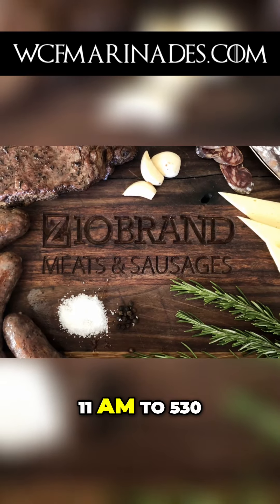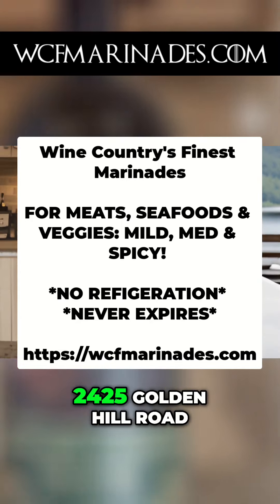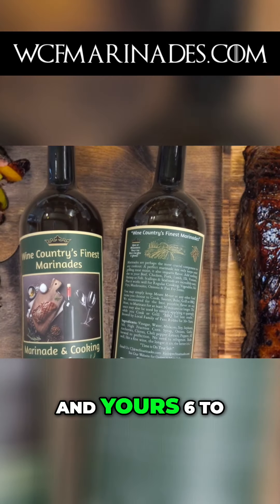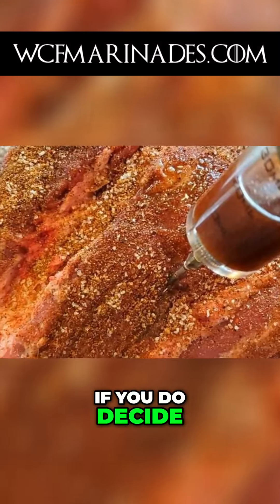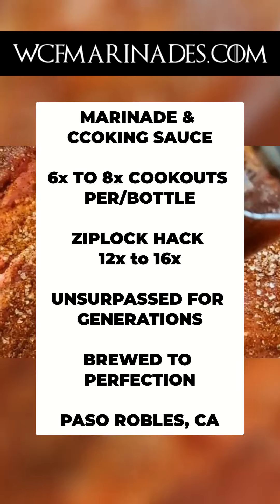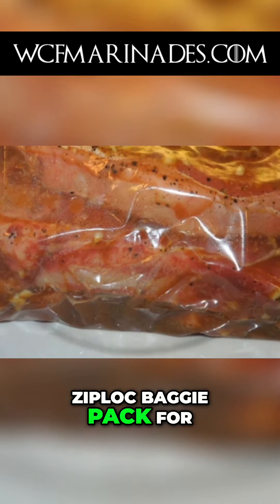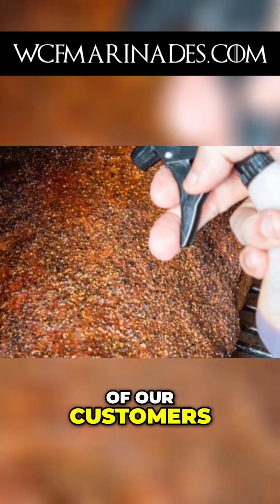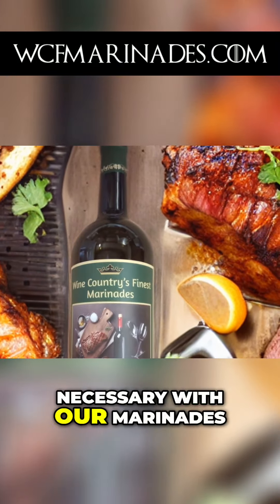Master Marinade Injection for Ultimate Juicy Meats!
Unlock the secret to grilling perfection with our Injection Techniques! Join Griller in the kitchen as he demonstrates how to elevate your meats using marinades. From syringes to Ziploc bags, learn tips for maximum flavor impact and enjoy juicy, mouthwatering dishes every time!

Welcome to Wine Country's Finest Marinades
(WCF) Marinade is the Perfect Blend of Flavors,
Longevity & Convenience.

A COOKING SAUCE & MARINADE IN WINE BOTTLES (750ml)
THREE FLAVORS OFFERED: MILD, MEDIUM & SPICY in Wine Bottles
*6 To 8 BBQ's Per/Bottle* * NO REFIGERATION REQUIRED*

Pose Your Barbecue Inquiries & We Shall Supply the Necessary Responses, Questions & Answers @wcfmarinades.com

*MARINADE NEVER EXPIRES*